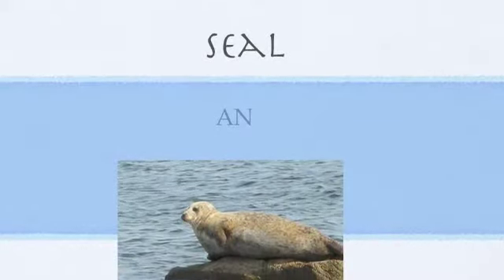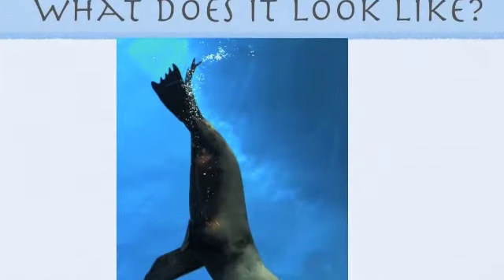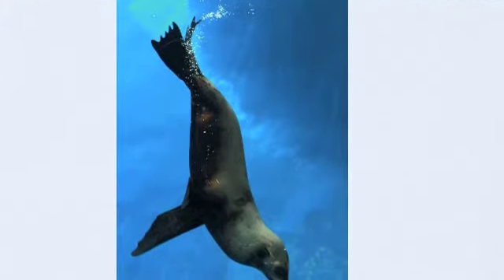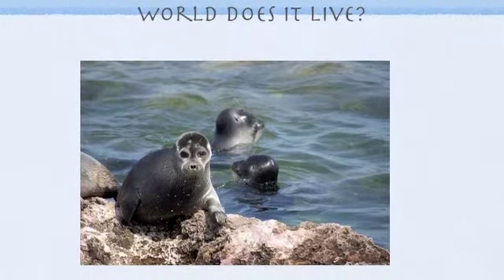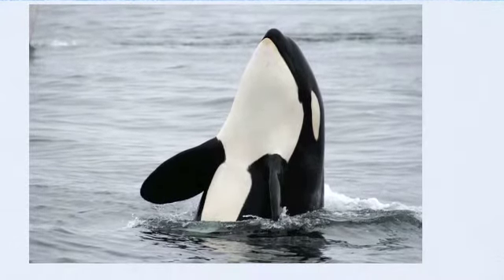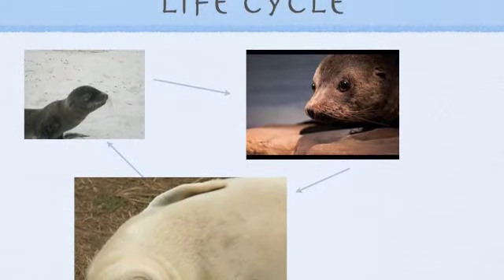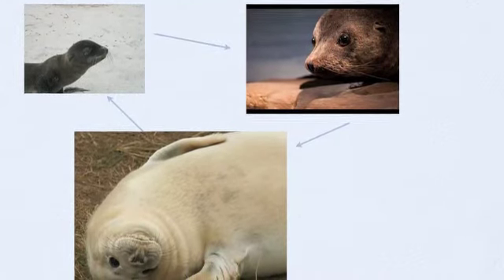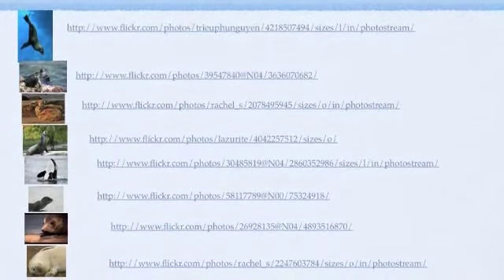Seals by An